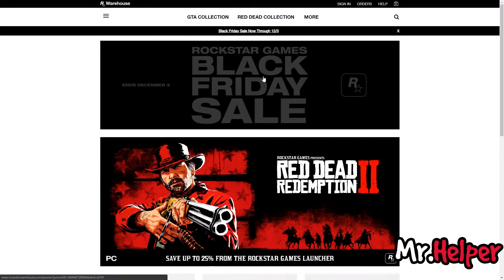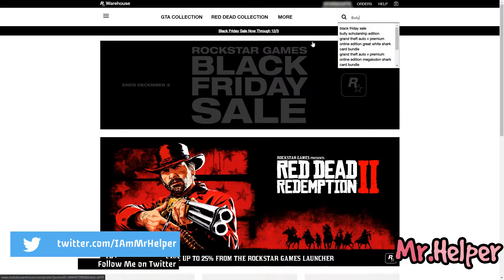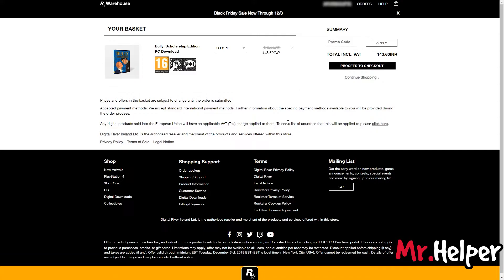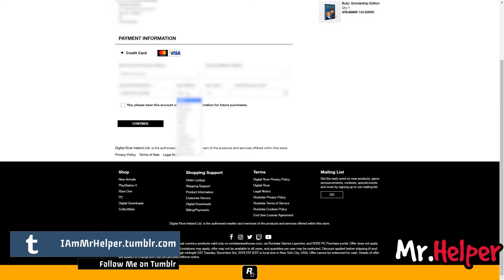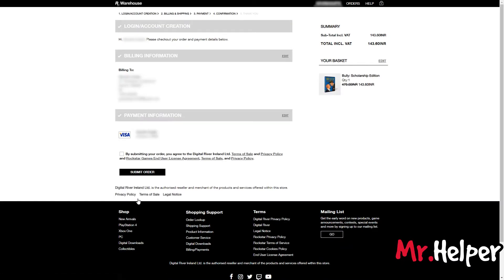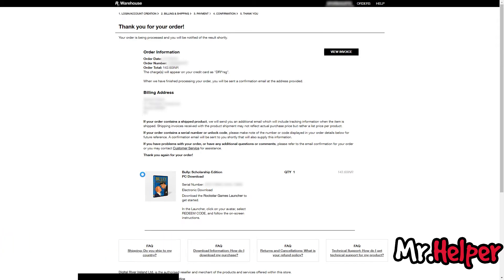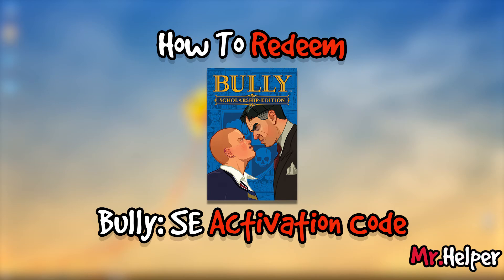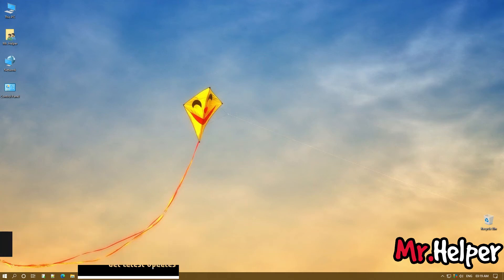How To Buy Games From Rockstar Games Website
For some weird reseason, adding details about this video making this video for 18+ Only
so no description for this video.